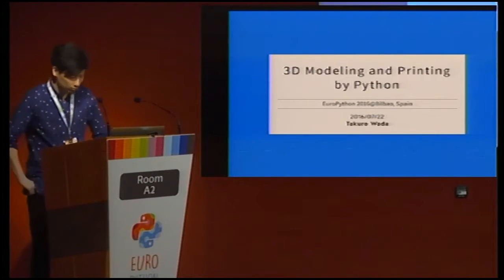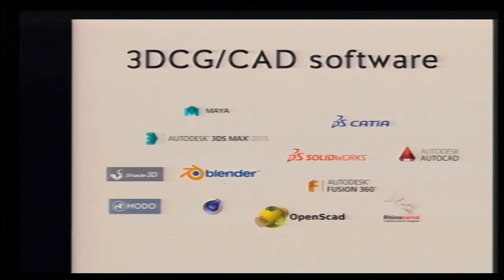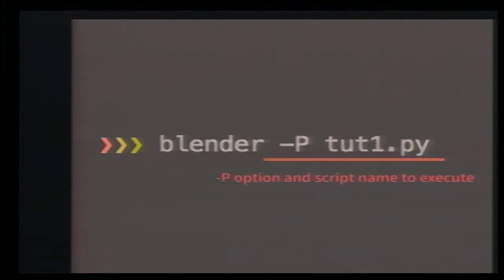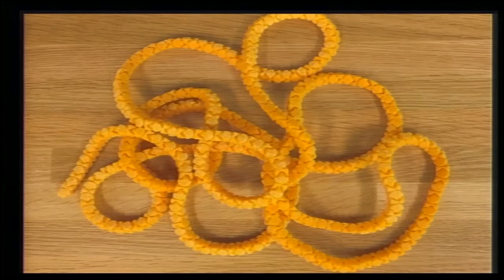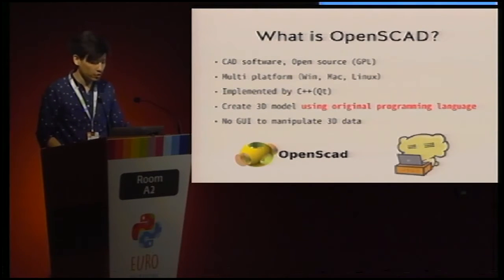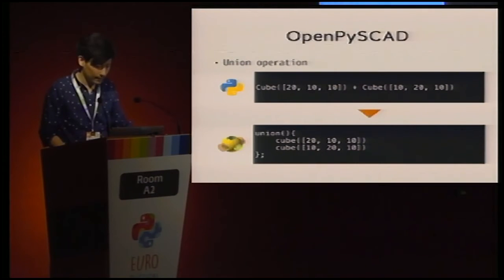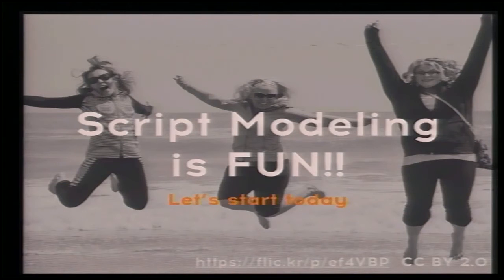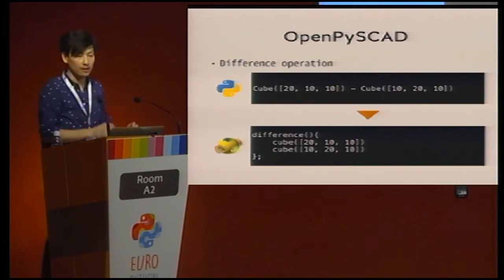Takuro Wada - 3D Modeling and Printing by Python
Creating 3D model for 3D printing is pretty hard for non 3D CG
designer or non 3D CAD engineer. But recently, so many 3D software
(like Maya,  Blender, Fusion360 and so on) provides Python API to
manipulate 3D data in those software. So in this session,  I will
introduce Python API of Blender  and Autodesk Fusion 360 and share
some basic knowledge and tips when you use these API. I will also
introduce my past projects with those APIs.

### Abstract

designer or non 3D CAD
engineer**.

- Recently, so many 3D software (like Maya,  Blender, Fusion360 and so
on) provides Python API to manipulate 3D data in those software. Once
you learn these Python API, you can generate 3D model by Python  and
3D print those generated model.

- In this session,  I will introduce Python API of some softwares and
share some basic knowledges and tips when you use these API. I will
also introduce my past projects with those APIs and my products.

![][1]

### Goal
- Introduce 3D model generation and 3D printing with Python to audience

### After this session, you will
- Acquire the basic knowledge of 3D data structure
- Understand basic concepts of Python API provided by 3D softwares
- Acquire knowledge to start your 3D model generation project by Python
- Know past 3D model generation projects by Python

### Prerequisite
- Interests for 3D modeling and 3D printing by Python